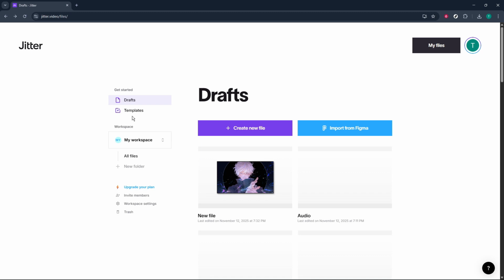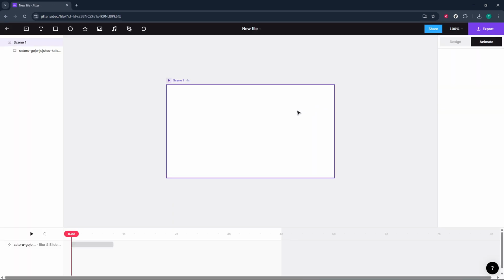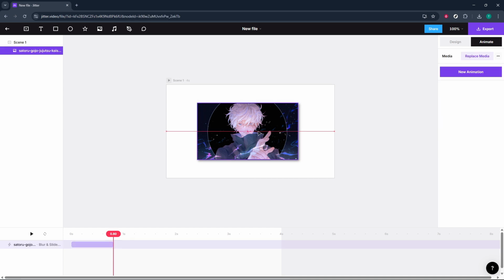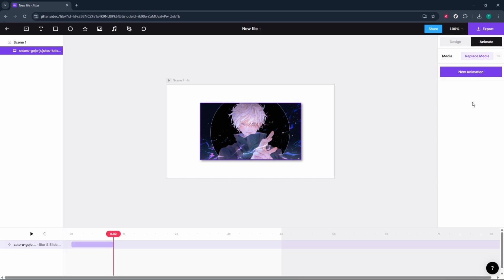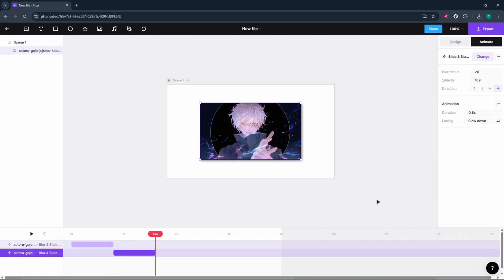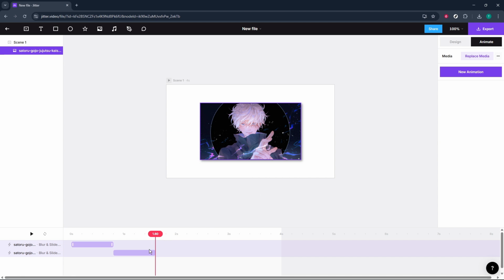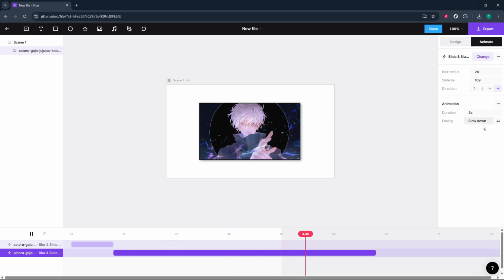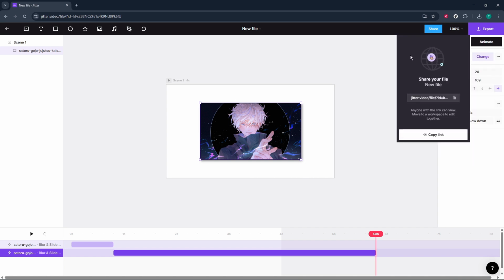How To Make Motion Graphics Video On Jitter (Working 2026)